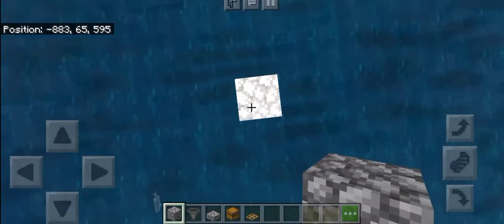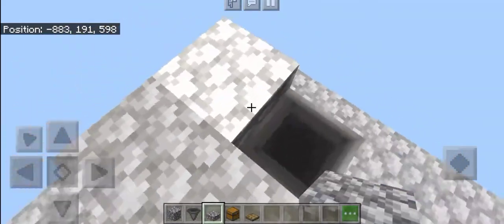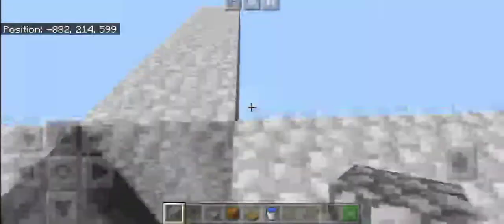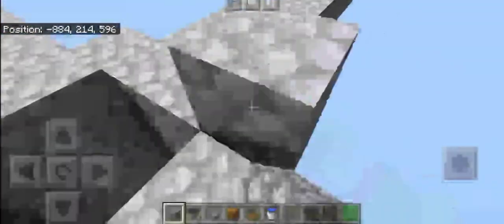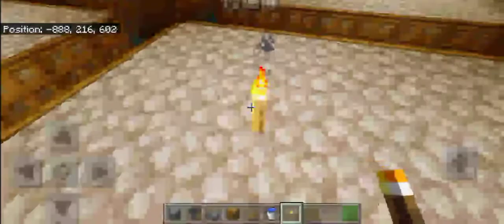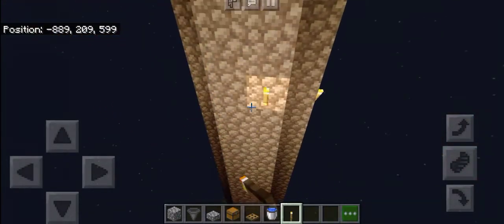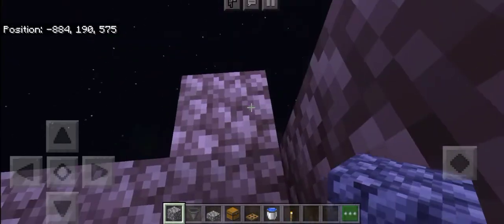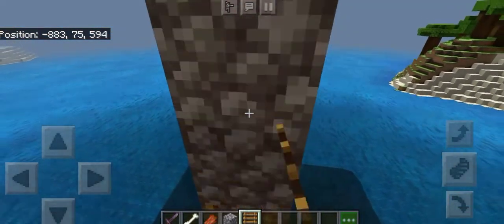MINECRAFT BEDROCK|How to make a simple exp farm in 1.16(MCPE/Xbox/PlayStation/Nintendo Switch/)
MINECRAFT BEDROCK| How to make a simple mob EXP farm in 1.16

not minecraft but 1.14 challenges, Minecraft 4 hunters vs Speedrunner, Minecraft but lava rises, minecraft vs tommyinnit, technoblade vs dream,